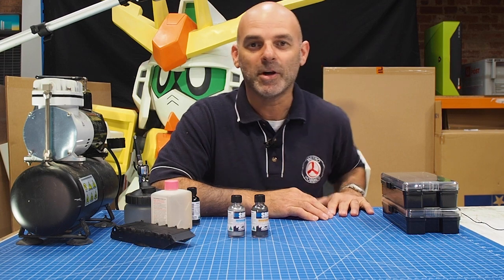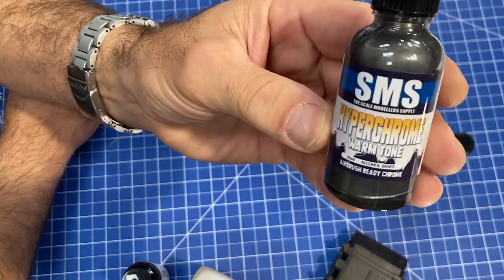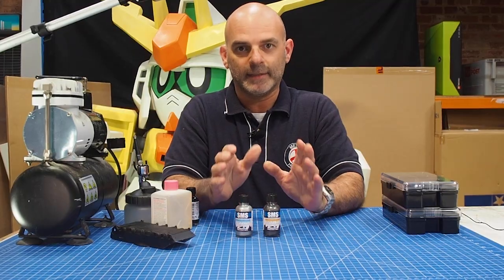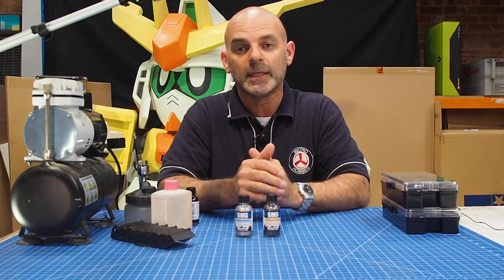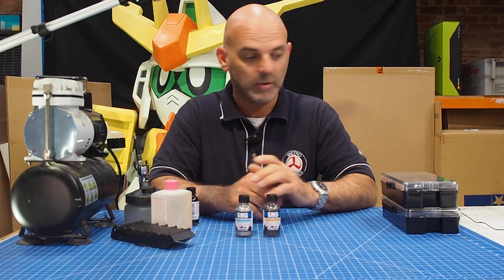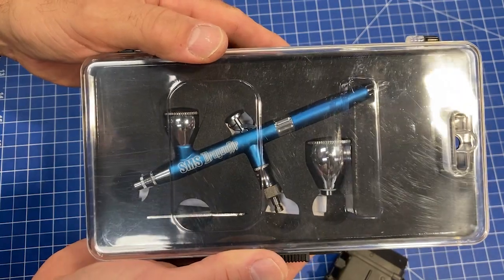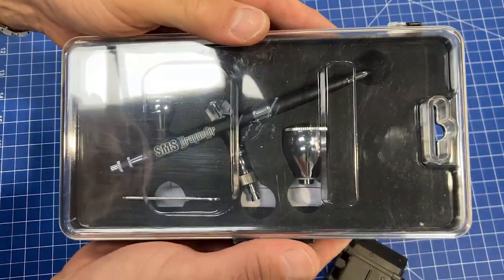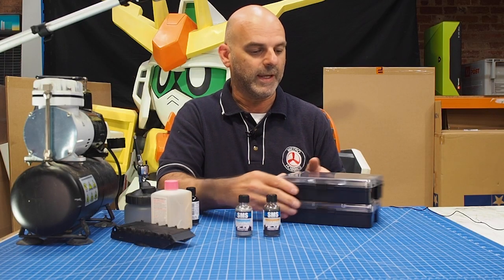SMS Shipment! New SMS Hyperchrome Lacquers and Dragonair Airbrushes are back!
THESE JUST IN! A big shipment of SMS paints and tools have arrived, and on the shelf are the new SMS Hyperchrome paints and the eagerly-awaited restock of the Dragonair Airbrushes!

See all the SMS Australian made hobby paints and supplies right